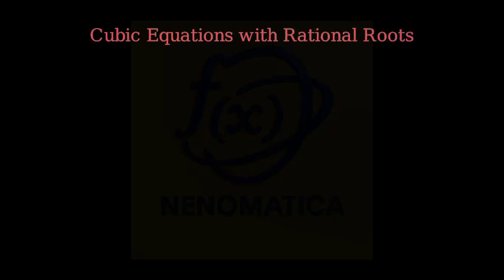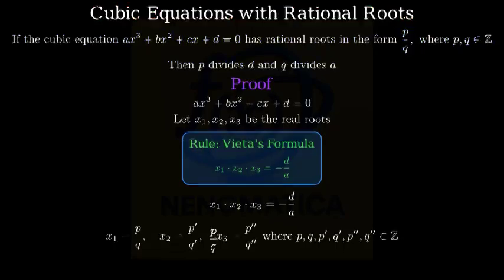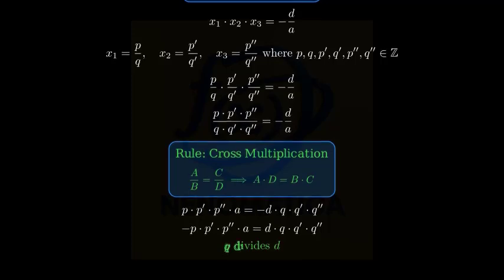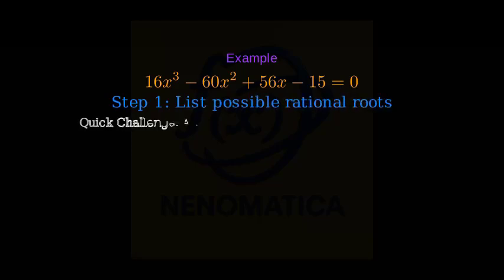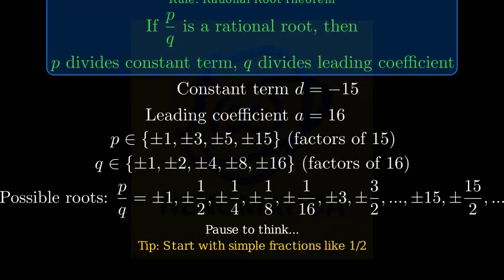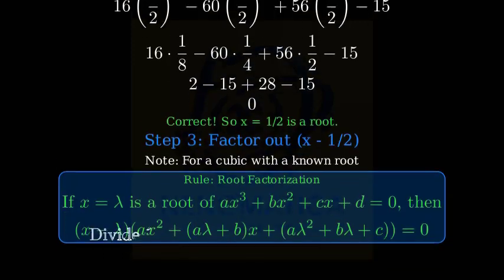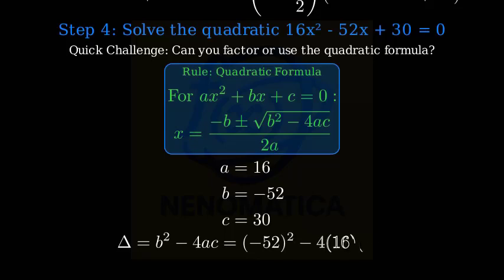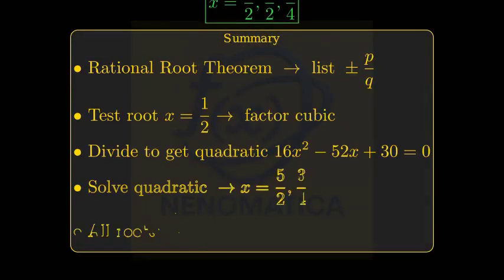Cubic Expressions 1-6: Solving Cubic Equations in Special Cases | NENOMATICA